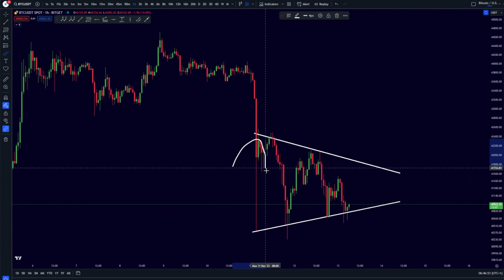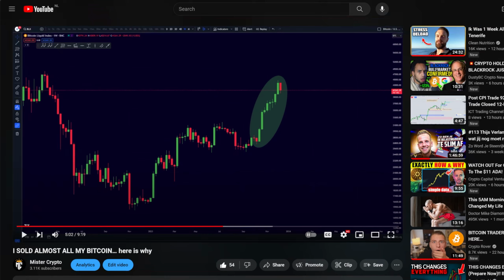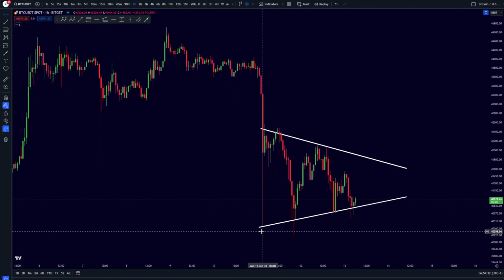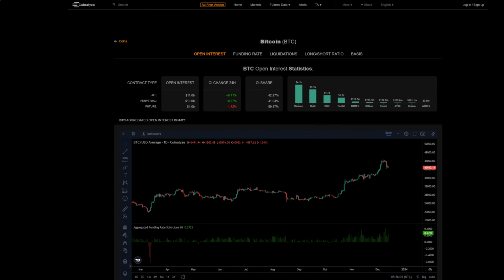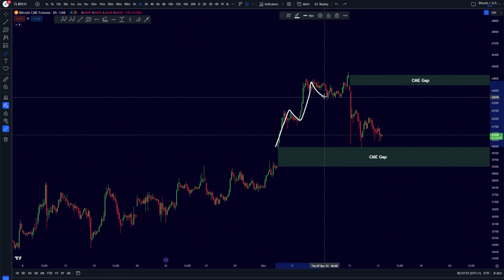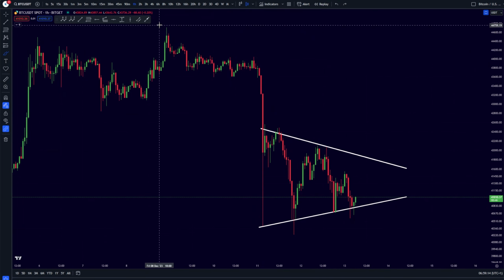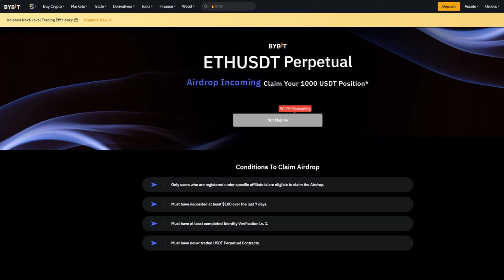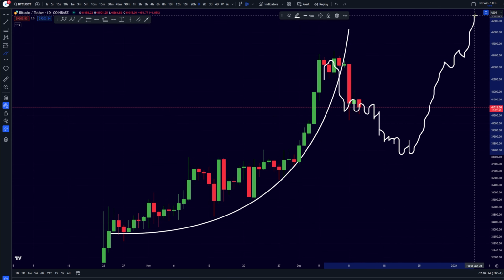PREPARE FOR THIS BIG BITCOIN MOVE!! [don't get fooled]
99% won't see this

👉 Sign up a new account using the link above
👉 ENJOY YOUR FREE $1,000 BTC / ETH LONG!)

☀️ Timestamps:
00:00​​ Intro